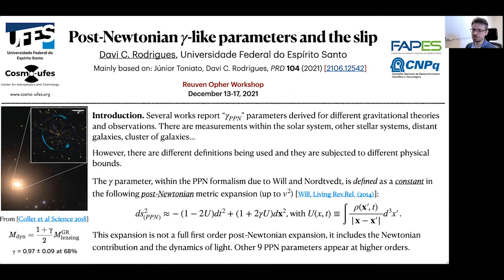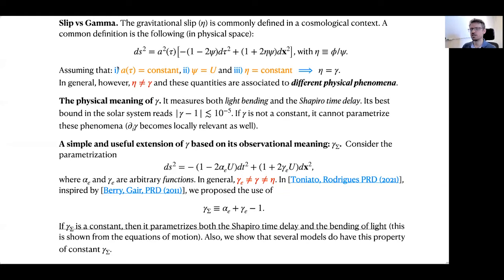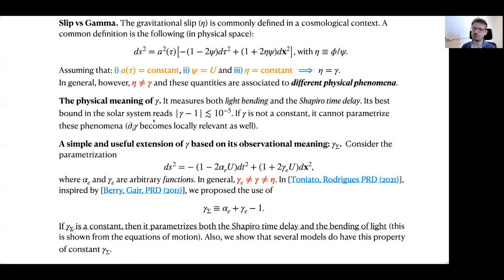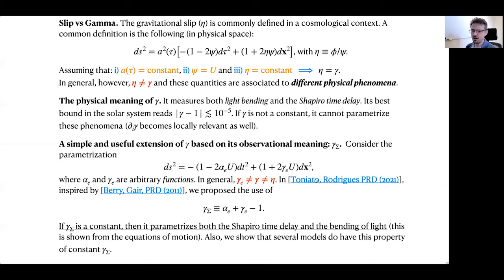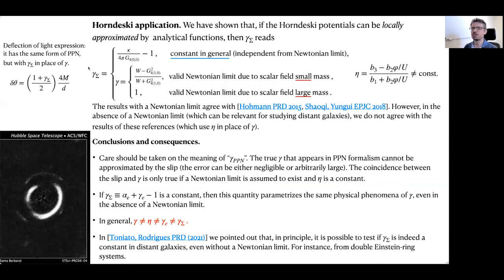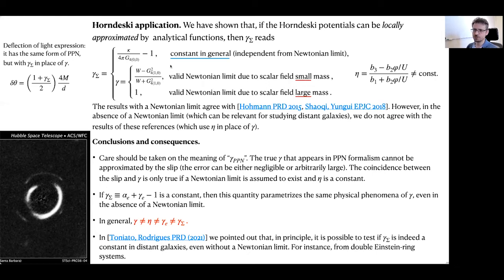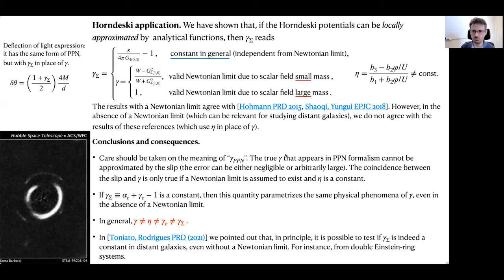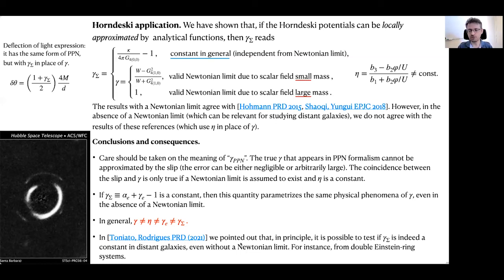Poster: Davi C. Rodrigues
Reuven Opher Workshop on Challenges of New Physics in Space
December 13-17

Speaker:
Davi C. Rodrigues (Universidade Federal do Espírito Santo): Post-Newtonian gamma￼-like parameters and the slip: differences and consequences for future observations